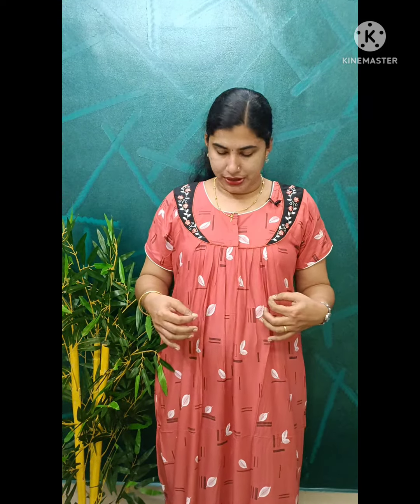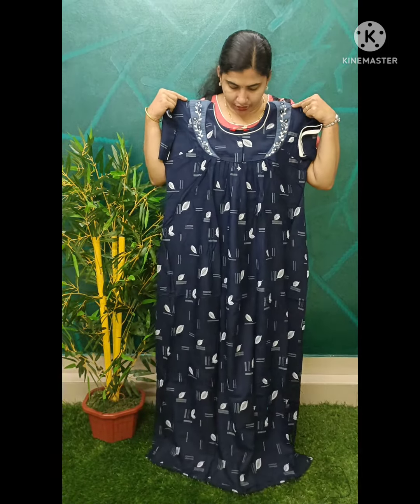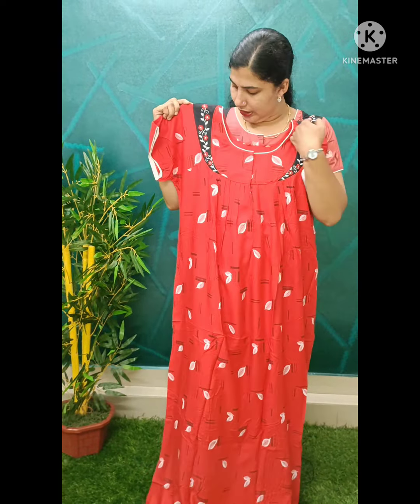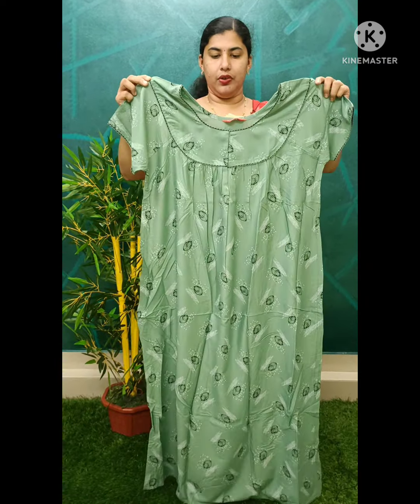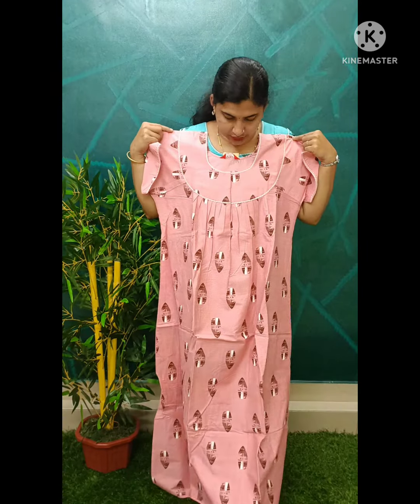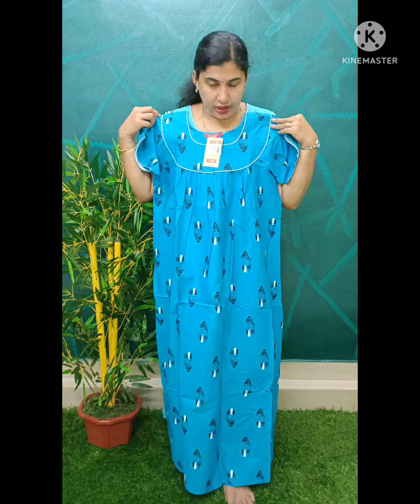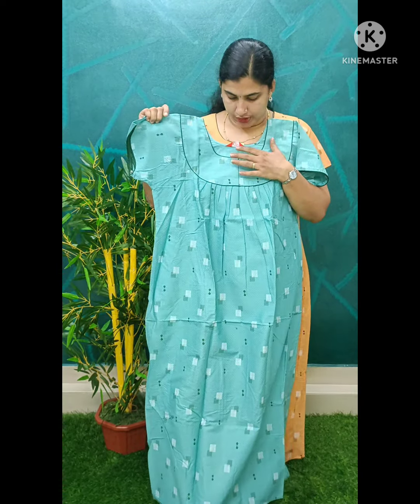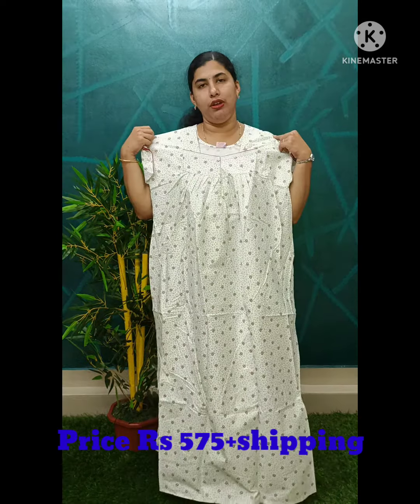Affordable Price Large Size Nighties.. Ready To ship. Cathy's Collections.For Bookings 9497352940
👉Size:Large
👉Type:Pleated
👉All India shipping possible
👉Only Google pay or bank transfer possible
👉No Cod